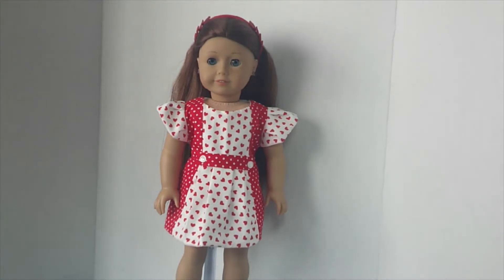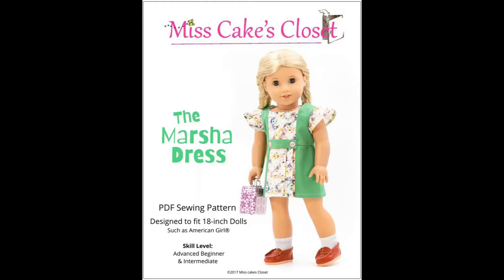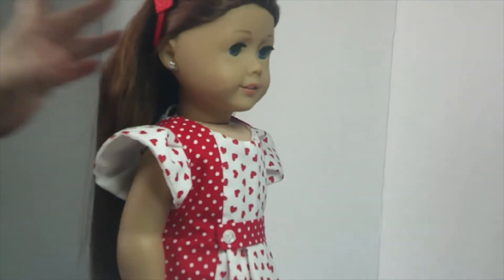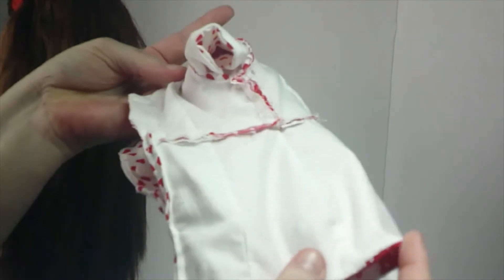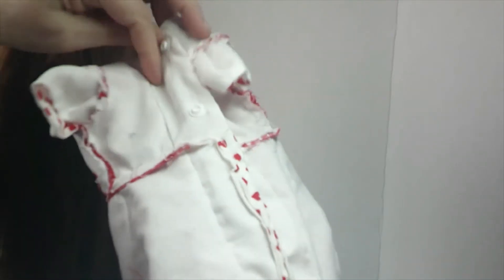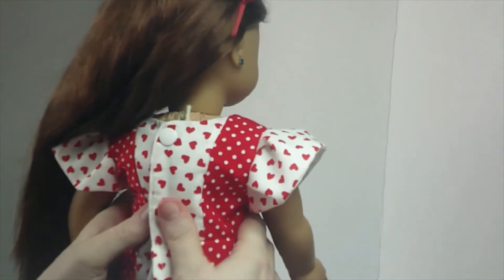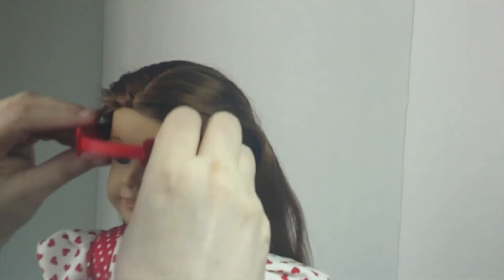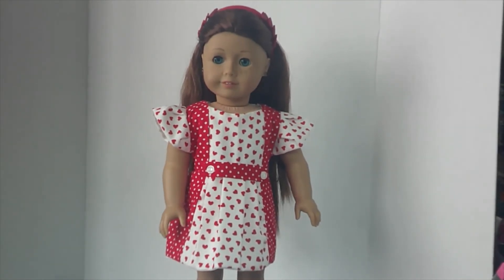My DollieghtfulValentine collab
This is the dress I made for Grace at Grace Dolls Toys Thrift or Buy for her 18 inch dolls for Valentine's Day.

Please visit Grace at
Grace Dolls Toys Thrift or Buy
for her video on what she did for the DollieghtfulValentine collab we have going.